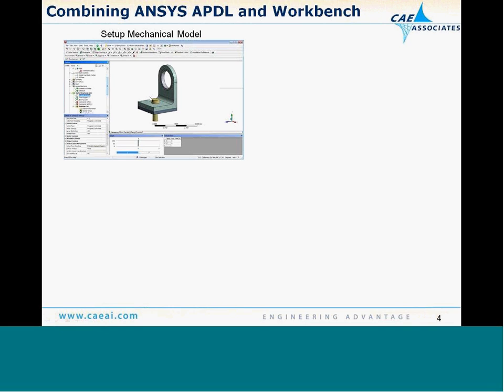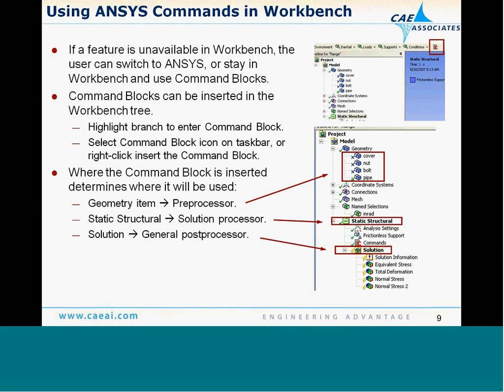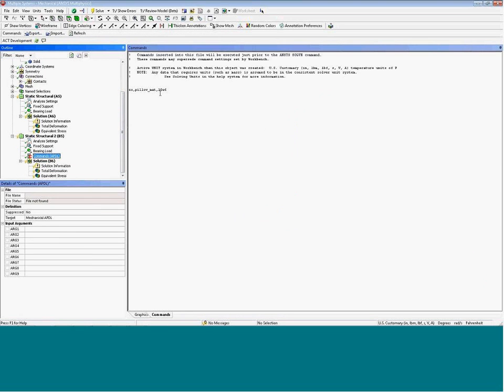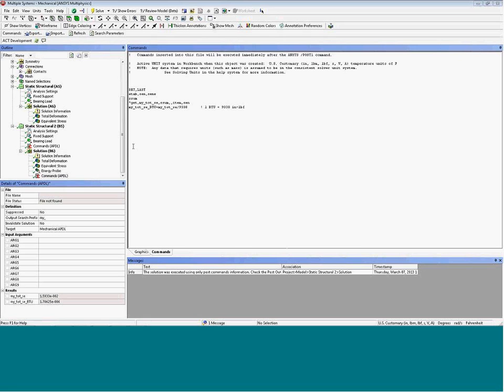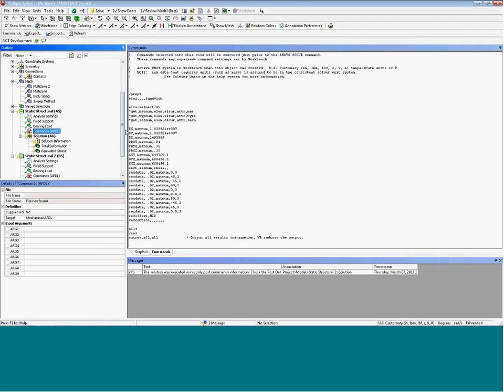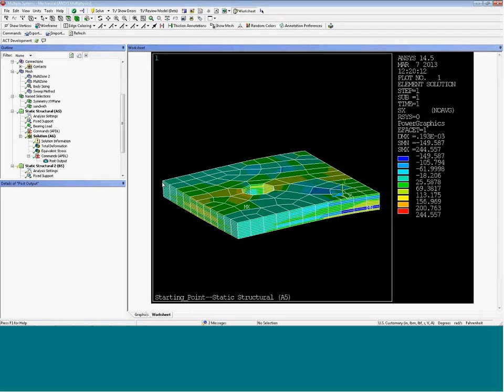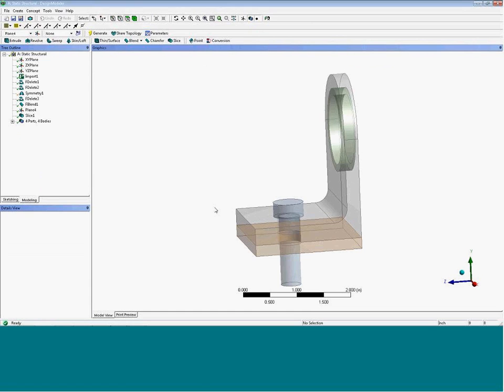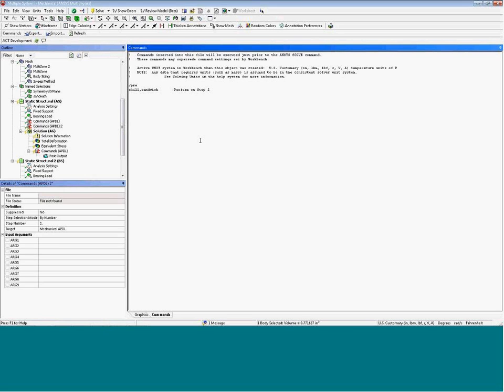APDL in WB - Old Version - CAE Associates